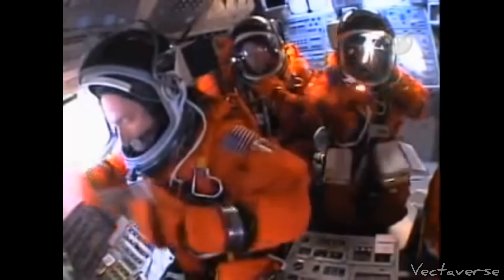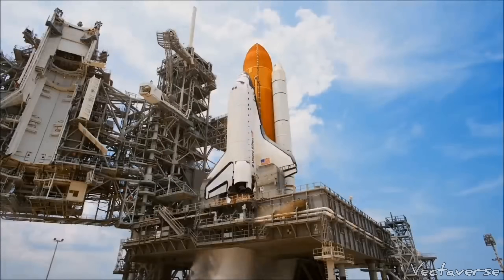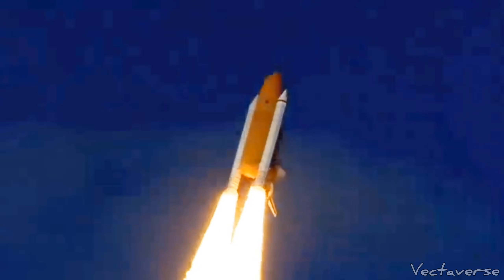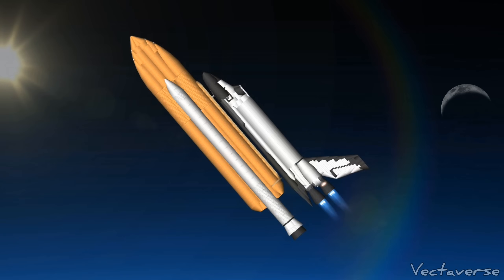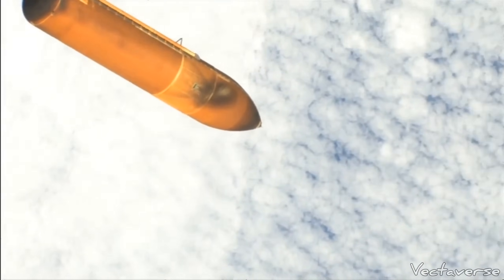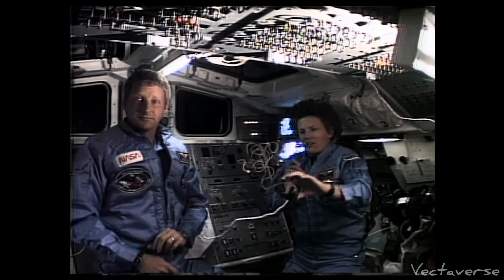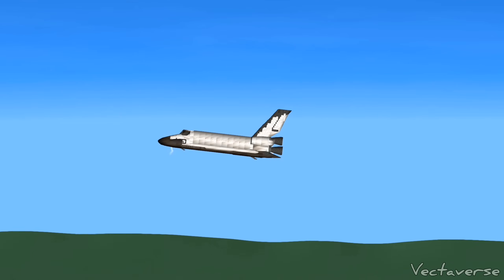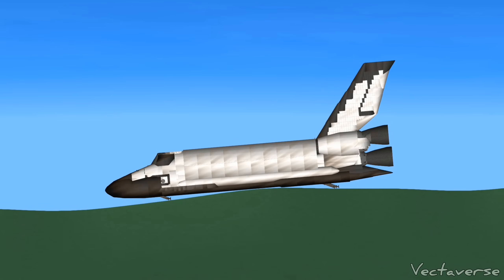Space Shuttle & Hubble Telescope Launch To The Universe In Spaceflight Simulator Update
Nasa Space Shuttle Launch with Hubble Space telescope in Spaceflight Simulator

The Space Shuttle is a retired, partially reusable low Earth orbital spacecraft system operated from 1981 to 2011 by the U.S. National Aeronautics and Space Administration (NASA) as part of the Space Shuttle program. Its official program name was Space Transportation System (STS), taken from a 1969 plan for a system of reusable spacecraft where it was the only item funded for development

The Hubble Space Telescope (often referred to as HST or Hubble) is a space telescope that was launched into low Earth orbit in 1990 and remains in operation

STS-31 was the 35th mission of the NASA Space Shuttle program. The primary purpose of this mission was the deployment of the Hubble Space Telescope (HST) into low Earth orbit. The mission used the Space Shuttle Discovery.

⚠️I have also used some 3D clips in this video. Thanks to all those who made it.

⚠️ Copyright Music Included

Social Media 📲